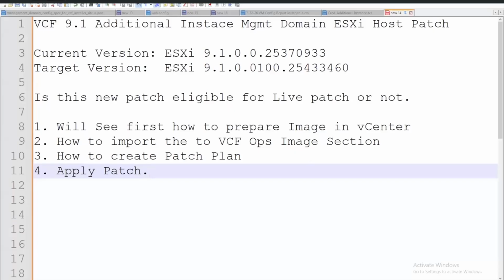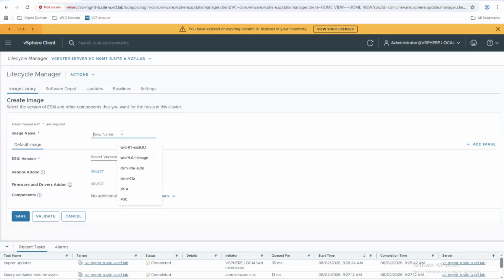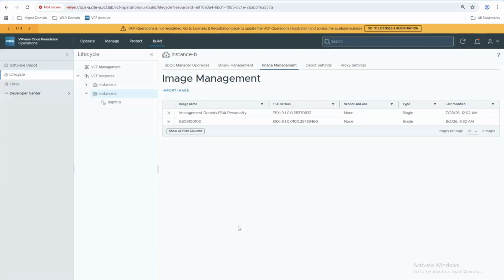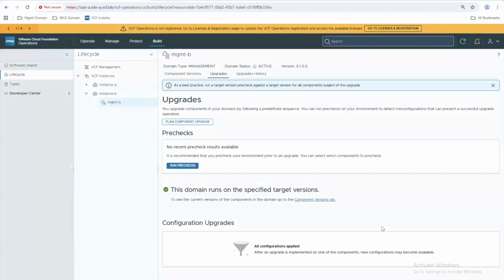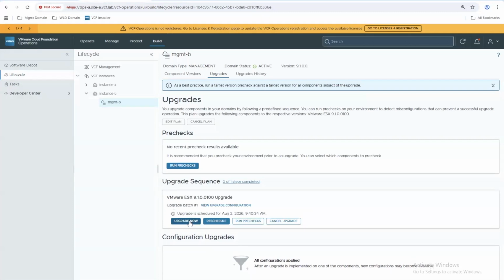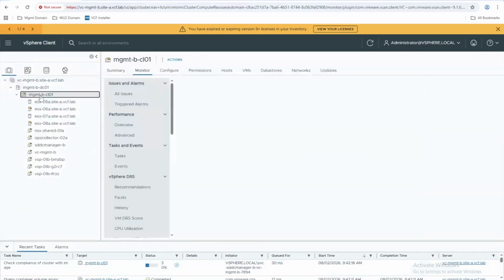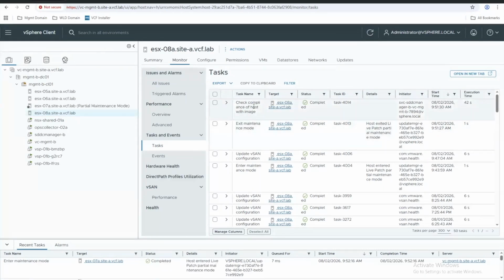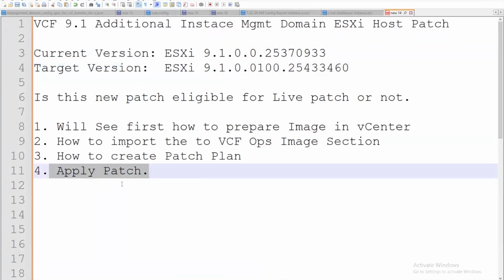VCF 9.1 - ESX Live Patching Demonstration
VCF 9.1 - ESX Live Patching 9.1.0.0 to 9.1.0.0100